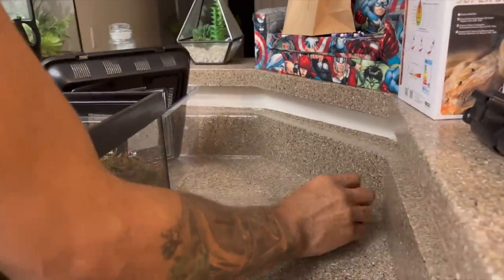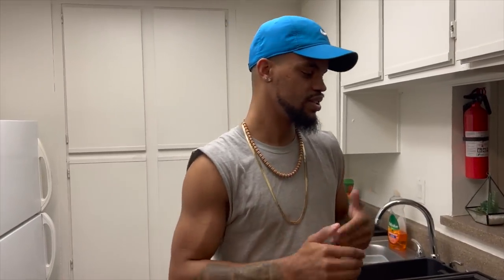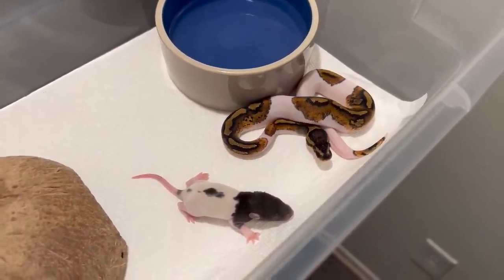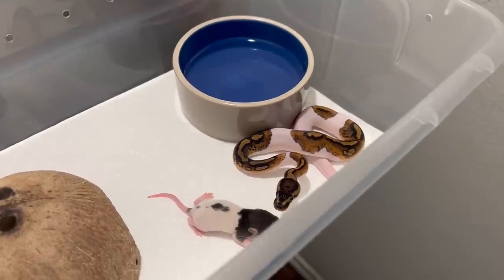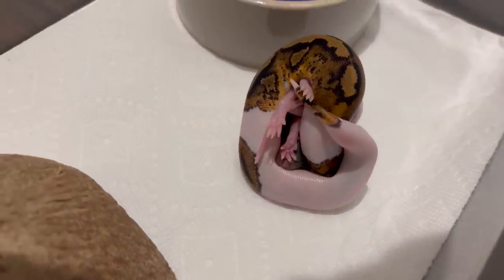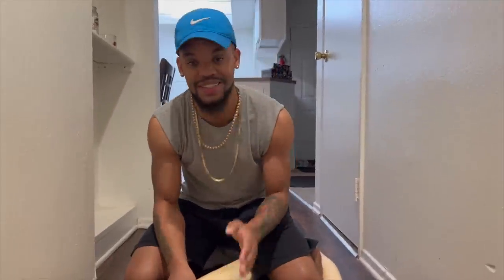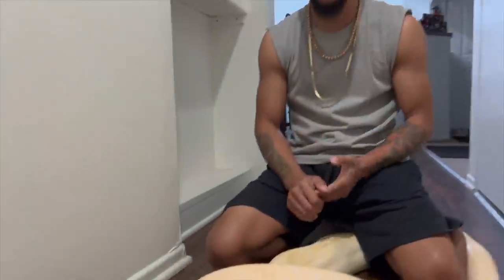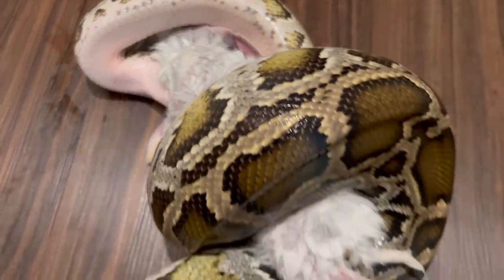Feeding My Giant Burmese Pythons For Thanksgiving…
This Is A Action Packed Video, Snake Feedings, Blu The Nile Monitor, Scorpion, And Some Amazing Cage Upgrades All In One. In This Video I Bring The Whole Reptile Zoo Out To Enjoy Some Fun. And, Of Course The Big Snakes Get Their Big MEALS. Rocky And Banana Pudding The Burmese Pythons. Happy Thanksgiving And Enjoy The Animals!

HEY EVERYONE I AM "THEBLACKIVORY"!

follow these so my snakes stay happy :)

LOVE MY PETS? I RESPOND TO ALL COMMENTS WITHIN 24 HOURS :)
I Love Making Funny Animal Videos About My Pets. You Never Know What Animal You Going To See. From My Ball Python Feedings, Funny Pets Videos, My Anaconda, A Reptile Room Tour, And My Other Animals From  Different Snakes, Monitor Lizards, Frogs, Geckos, Scorpions, And Even Tarantulas. I Pretty Much Have My Own Reptile Zoo, Except My Animals Aren't Wild Animals, They Are Amazing Captive Bred Reptiles!